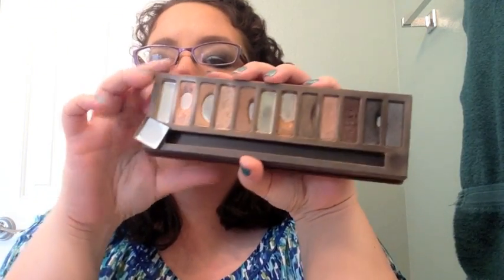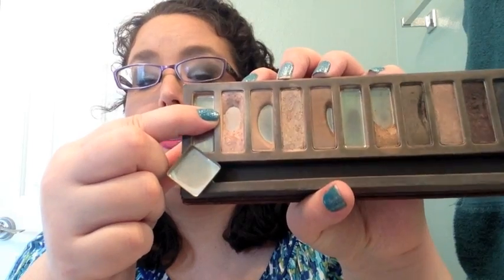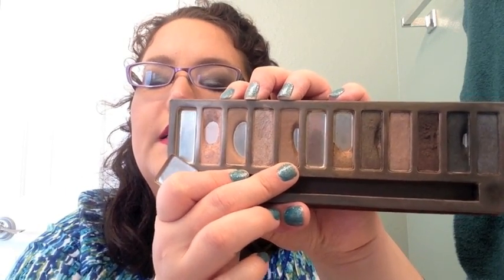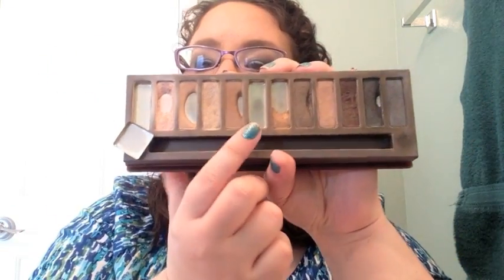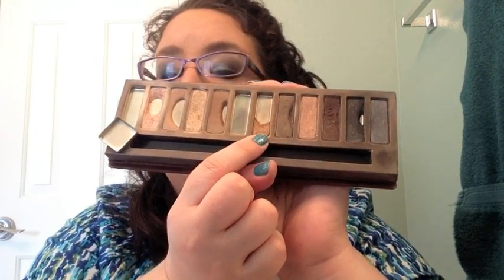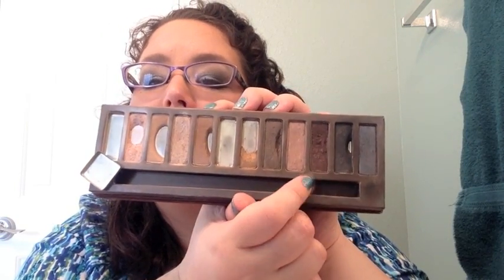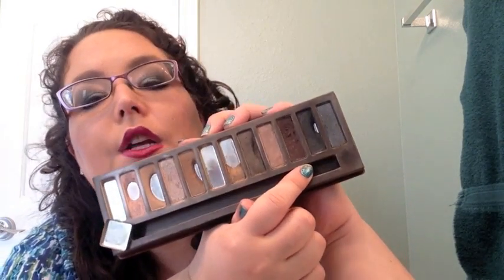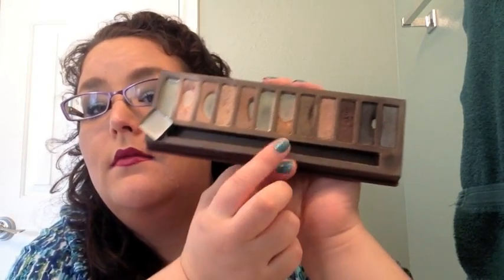Project Pan Update #6 | Pan That Palette #2 | Urban Decay Naked Palette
I really appreciate you taking the time to watch this video!  If you are interested in incorporating any of the overly-hyped products I mention, then continue scrolling below.  If you want to start your own project pan or you are looking for more ideas to change up your routine, I offer you some ideas via my "Shop that Stash" series.  I will link to my Pinterest board for ideas to use with the Urban Decay naked series, but really all neutral shadows could be used to achieve the same results.  Cheers! Amber

Places to check out for your project pan

Products Mentioned and links to find them:

For a cheap primer check out

Covergirl Clean Whipped Foundation in 320 or "Creamy Natural"

TooFaced Shadow Insurance in "Candlelight"

Maybelline Color Tattoo in "Bold Gold"

Maybelline Color Tattoo in "Too Cool"

Maybelline Color Tattoo in "Icy Mint"

Urban Decay Naked Palette

NARS Eyeshadow Duo in "Habanera"

NARS blush in "Sin"

Urban Decay Eyeshadow "Tainted" from the 15th Anniversary Palette

Bare Minerals Ready Bronzer in "The High Dive"

TooFaced Matte Bronzer in "Chocolate Soleil"

Urban Decay Revolution Lipstick in "Venom"

Covergirl Lip Perfection Lipstick in 335 or "Embrace"

Maybelline Color Sensation High-Shine Lipgloss in "Raspberry Reflections"

NARS Light Reflecting Loose Setting Powder in "Translucent Crystal"